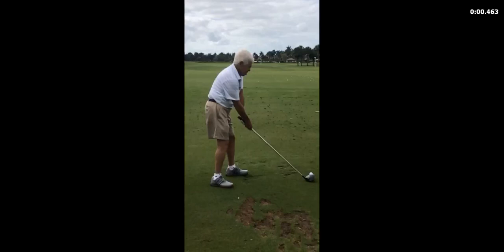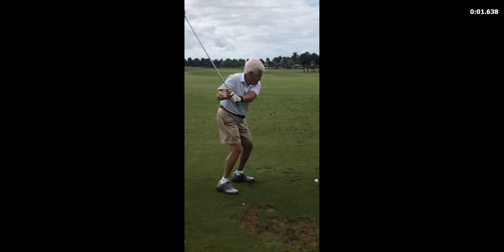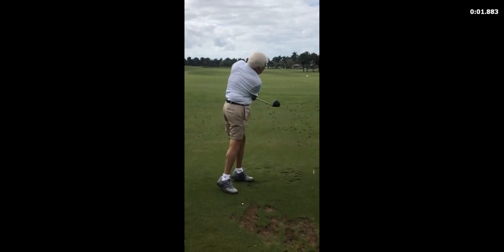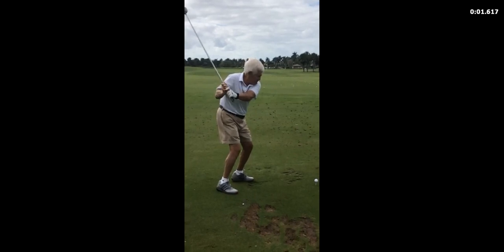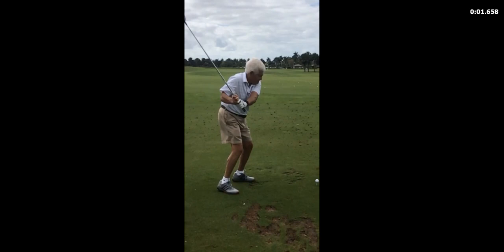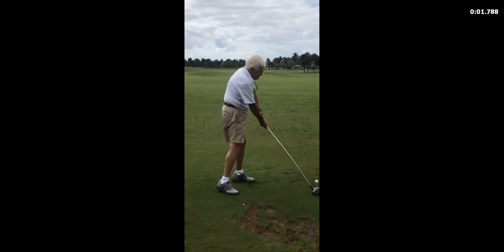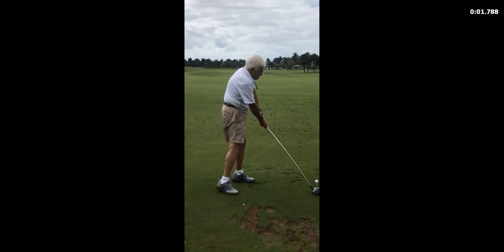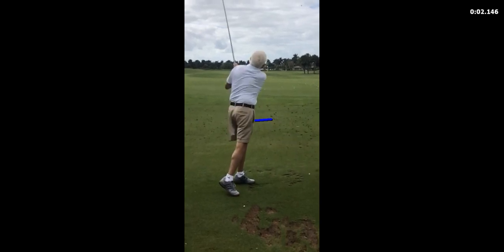V1 Pro analysis